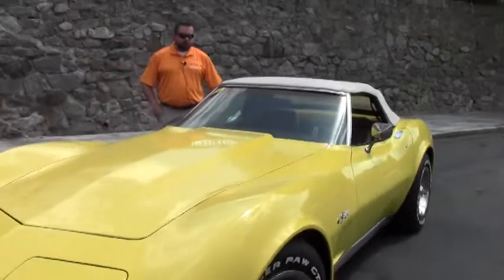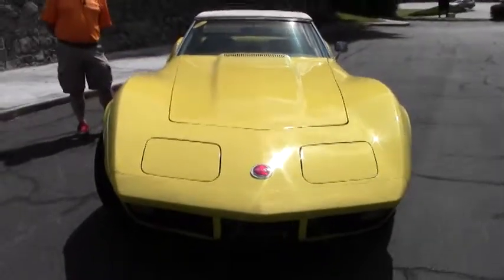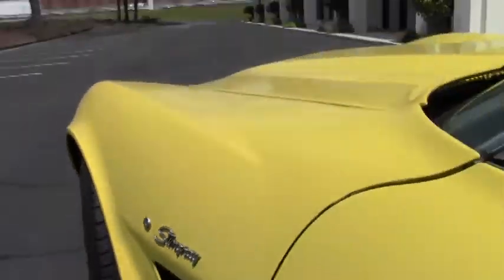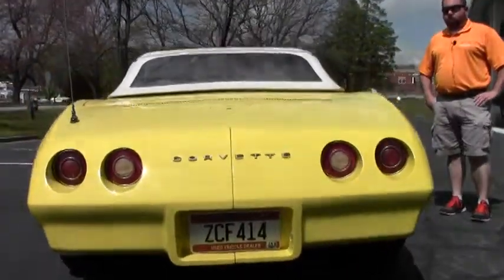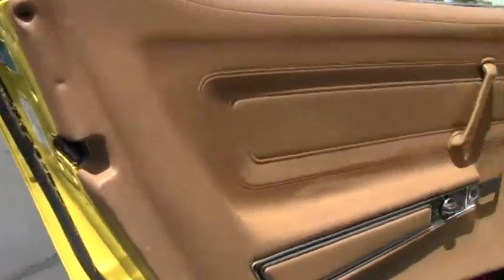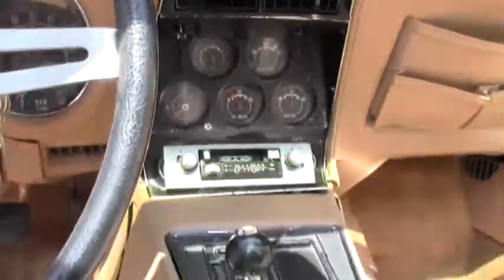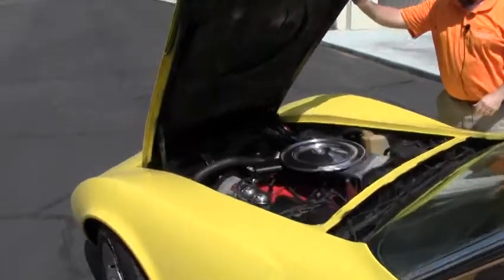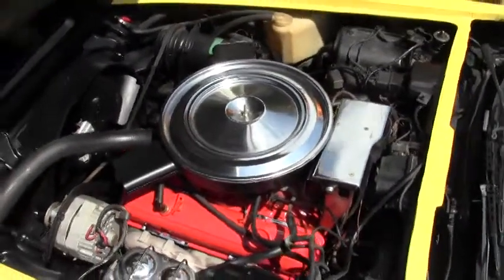1974 Corvette Convertible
1974 Corvette Convertible For Sale

Code correct Bright Yellow exterior, code correct Neutral vinyl interior, White convertible top.

Numbers matching 195hp 350ci engine, automatic transmission, posi rear-end.

Features include air conditioning, power steering, power brakes, power windows, tilt-n-tele, AM/FM/Cassette stereo, alarm.

Originally assembled on September 4, 1973, this 1974 Corvette Convertible is in good condition, and comes with desirable air conditioning, power steering, power brakes, and a tilt/telescopic steering. This car's paint looks to be slightly older, and is in overall good condition with a nice shine. Convertible top looks to be slightly older, and is in good condition as well with a good condition window. Weatherstripping looks to be newer, and is in good condition. Rally wheels wear good condition trim rings and center caps, with radial raised white letter tires showing an average of 10/32nds tread depth remaining. The interior of this 1974 Corvette Convertible shows recent good-vg door panels, and good condition carpet, steering wheel, and center console. An AM/FM/Cassette stereo has taken the place of the factory AM/FM radio. Rear storage bins are vg-exc with no cracks. The numbers matching engine in this 1974 Corvette Convertible shows final assembly date August 28, 1974. Correct carburetor, intake manifold, valve covers, a/c compressor, and exhaust manifolds are all in place. Frame is solid and rust-free. Call us before this hot yellow '74 droptop sells!